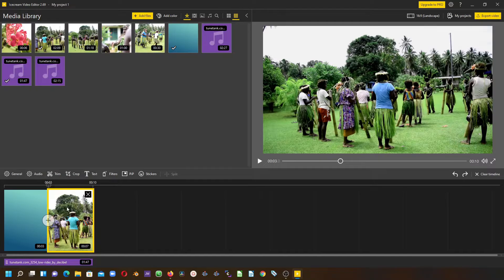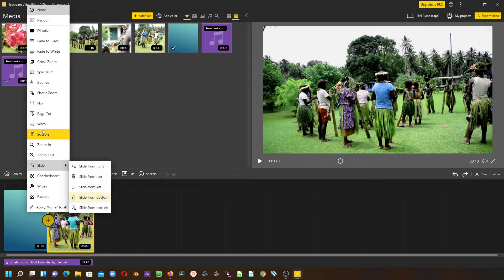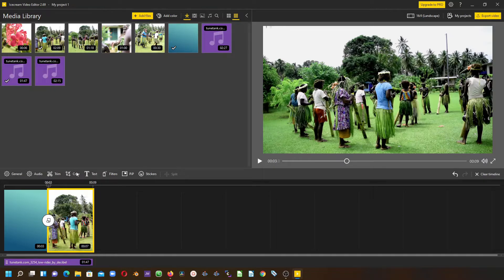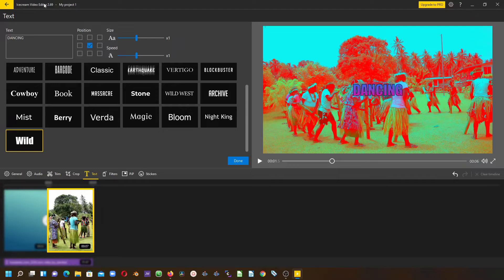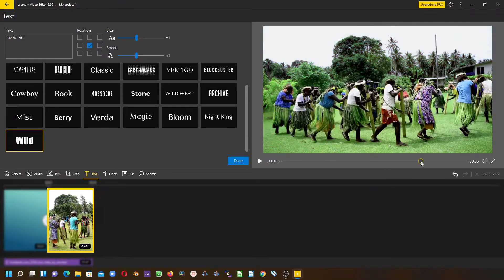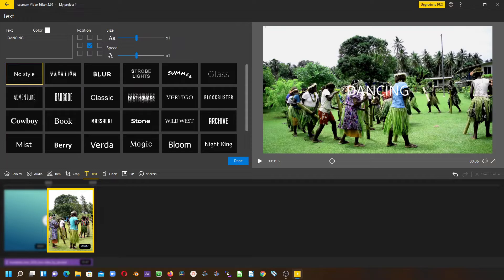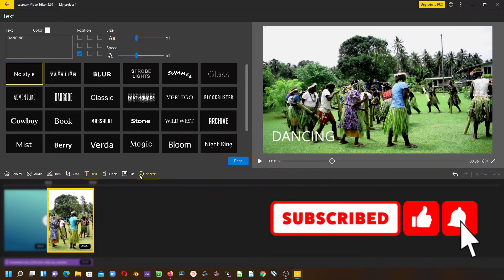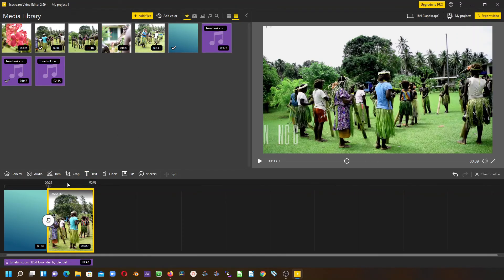How to Add Transition and Text in Ice Cream Video Editor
Hi friends Steve here again with an interesting video editor and it also have an interesting name to, and that is Ice Cream Video Editor. In my opinion this is one of the easy to learn video editor and fast to edit your video. So if you are beginners or wanted to learn video editors, maybe have a look at Ice Cream Video editor because it give basic ideas of video editors. There are two version and that is Free Version when export without water mark but gave limit to how many clips on timeline  and the length of video, going beyond will ask to upgrade to Pro version. Hope you try and enjoy Ice Cream Video editor. So follow along.